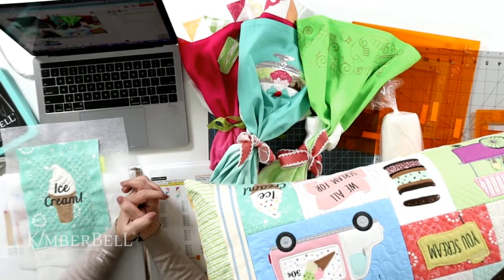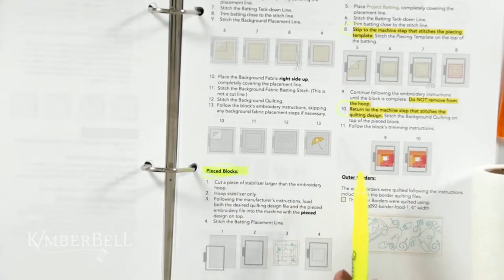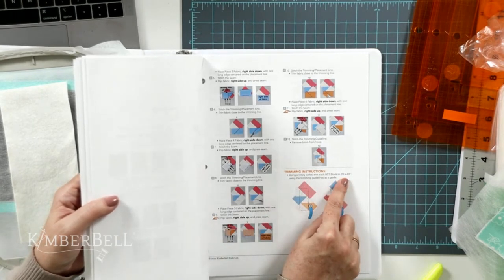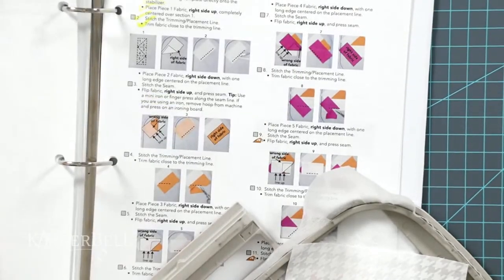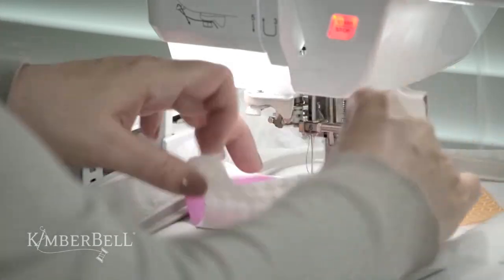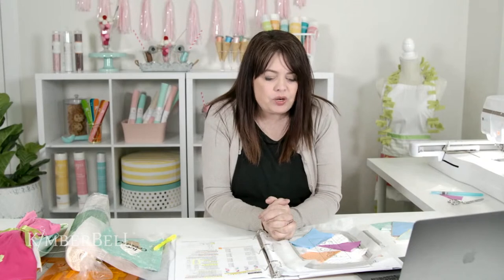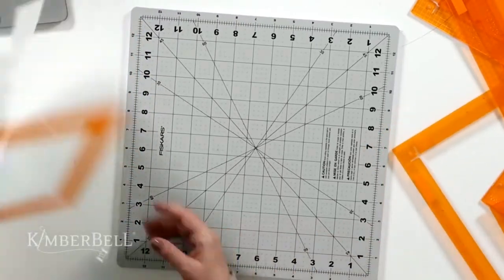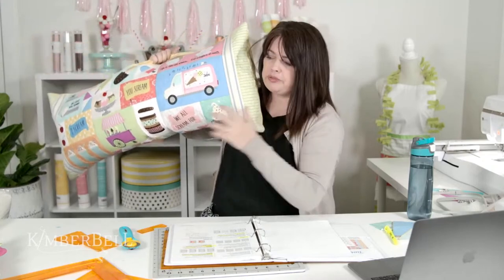Lunch Hour Sew-Along: Two Scoops Bench Pillow (Part 2)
Join us for Part 2 of our Two Scoops Sew-Along! In this episode, Kim will discuss piecing in the hoop and background quilting. Happy stitching! ❤️